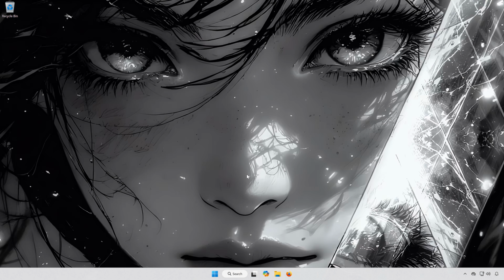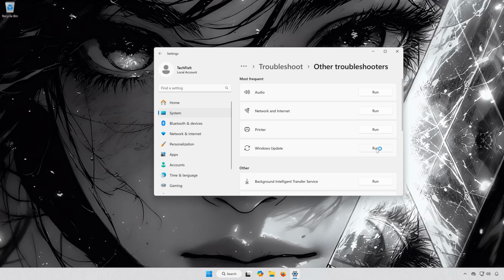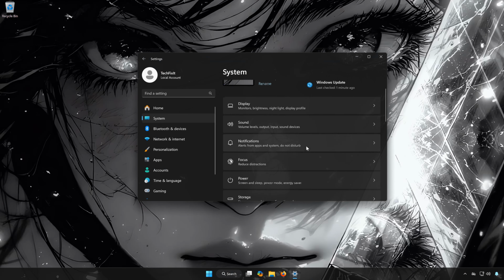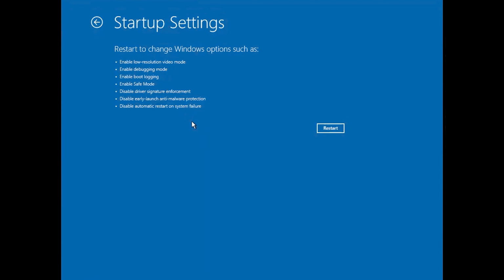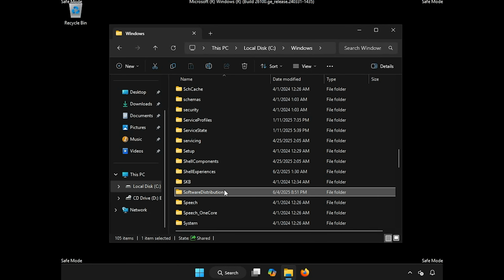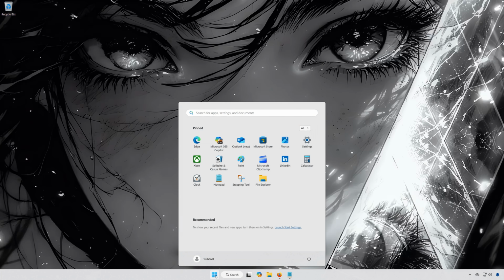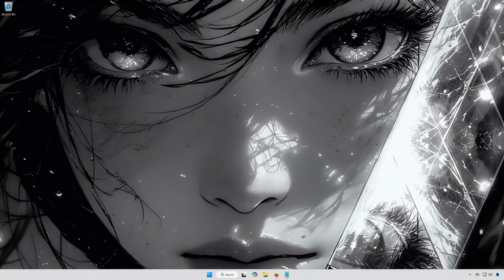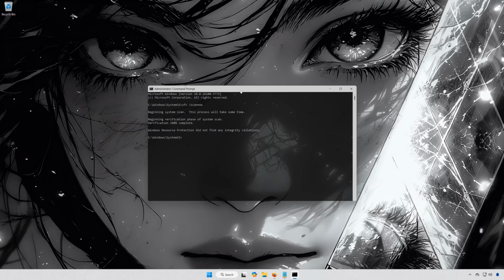KB5065426 Update Not Installing Error Code 0x80070306/0x800f081f/0x800f0983 Windows 11 FIX✅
Having trouble installing the KB5065426 update on your Windows 11 PC? Getting the 0x800f081f error code? 😓 This usually happens due to missing system files or issues with Windows Update components.

In this video, I’ll walk you through a step-by-step fix to get the update installed successfully.

Step-by-Step Procedure

Step 2: Use DISM and SFC Commands
Open Command Prompt as Administrator
Type the following commands one by one:

sfc /scannow

Step 4: Manually Install the Update
Go to Microsoft Update Catalog

Search for KB5065426
Download the version that matches your system (x64, ARM64, etc.)
Run the installer manually

 》 CHAPTERS 《

00:00 Intro
00:27 Solucion #1
01:37 Solucion #2
04:00 Solucion #3
04:51 Solucion #4
05:35 Outro